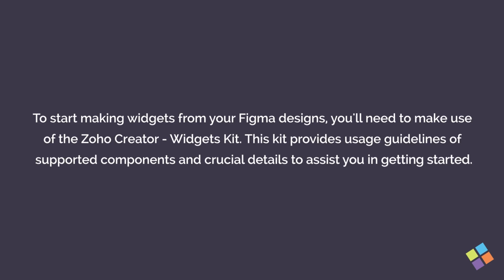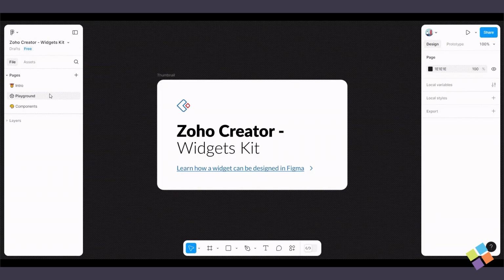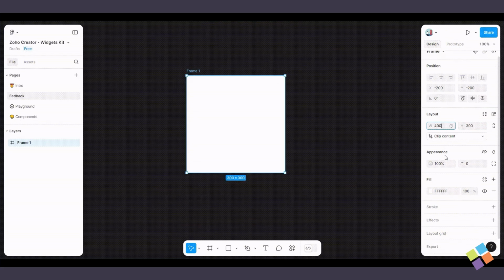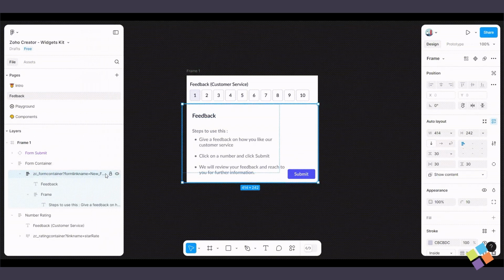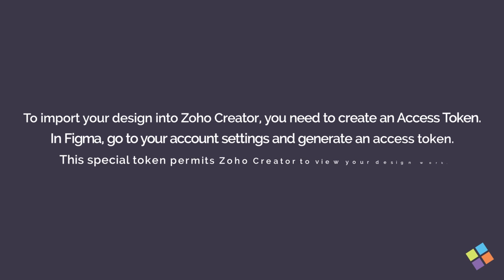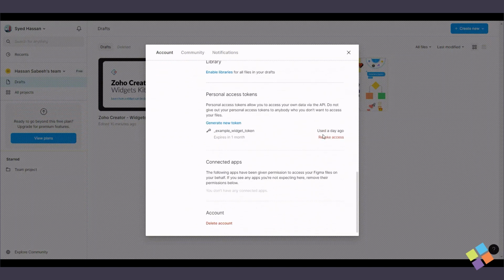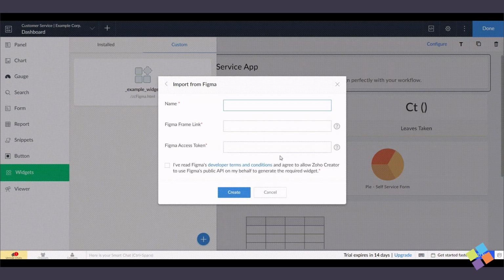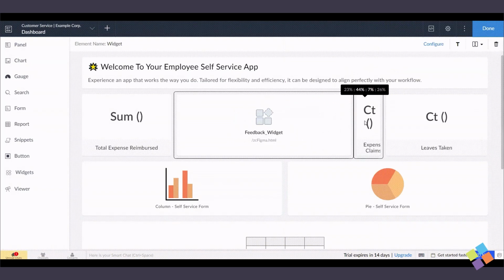Using Figma to Design Widgets in Zoho Creator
By merging Figma's design features with Zoho Creator's development flexibility, you have the opportunity to craft widgets that can significantly enhance your custom applications. In this exclusive demo, you will learn how to make widgets in Figma and integrate them into Zoho Creator. By following these steps you'll have the knowledge to develop widgets that enhance the functionality of your Zoho Creator apps.

To learn more about Zoho solutions available from the Premium Zoho Partners at KDG,

KDG is a leading provider of custom software development, award-winning UI/UX design, mobile app development, certified Zoho development, digital marketing, managed accounting and tax services, small business IT support, and cybersecurity management. We have worked with manufacturers, healthcare providers, colleges and universities, government agencies, nonprofits, and more to provide quality business services, strategy, and technology consulting.